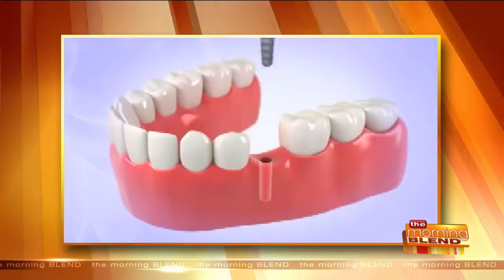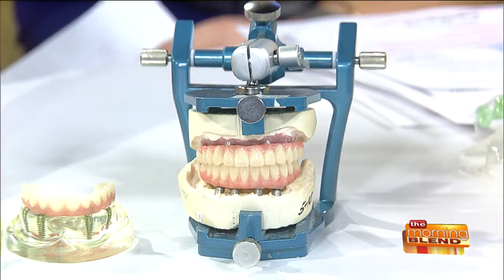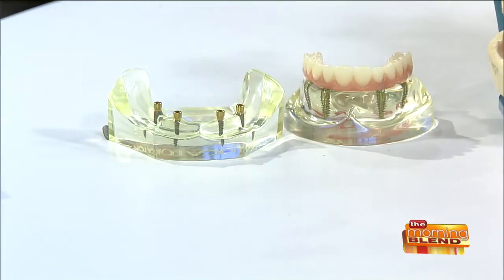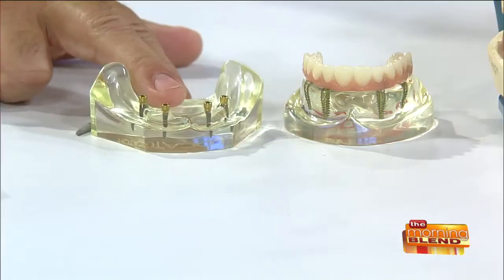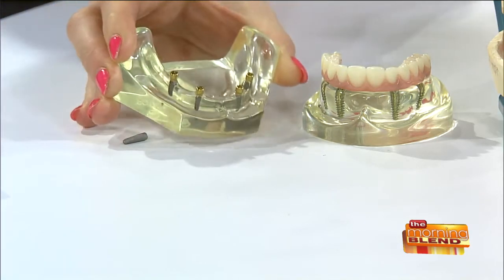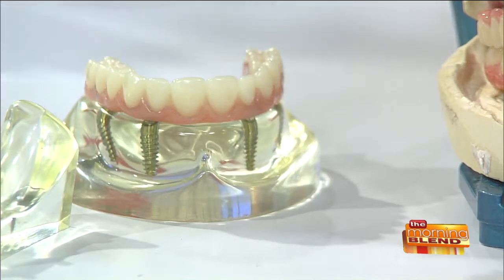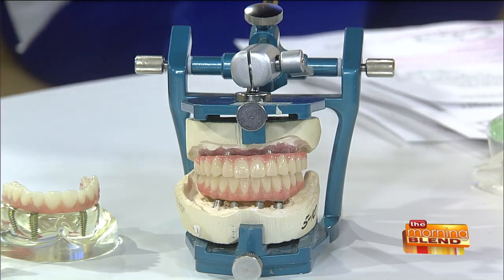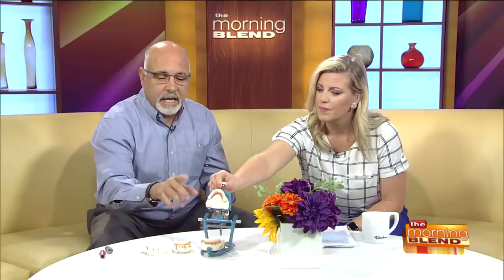Get Your Smile Back with Dental Implants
If you are missing teeth, you may have heard that implants are an option to get your smile back. But what are they and how do they work? Here with a Dental Implants 101 lesson is Dr. Roberto Monteagudo from WisconsinSmiles.  The first 25 people who call WisconsinSmiles will get a free dental implant assessment with 3D radiographs. Visit WisconsinSmiles.com for more information.